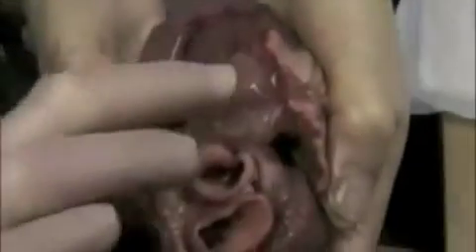Cardiac dissection (part two)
This is an amateur dissection of a pigs heart to demonstrate its internal structures to a group of heart failure nurses